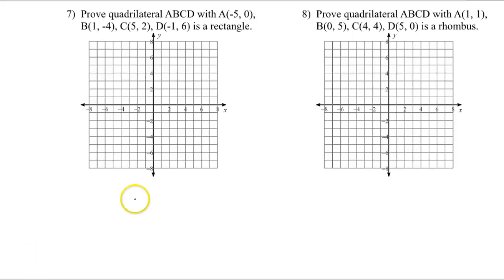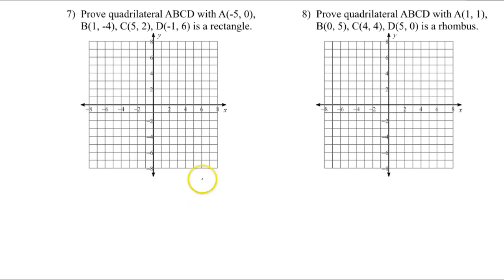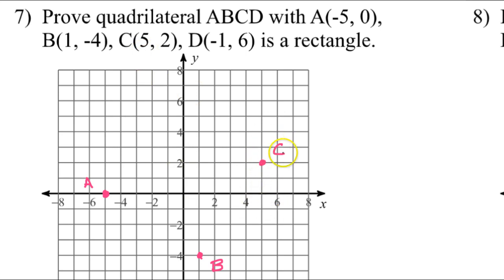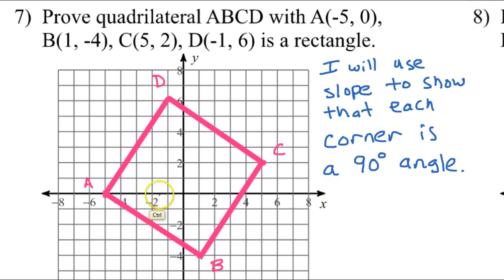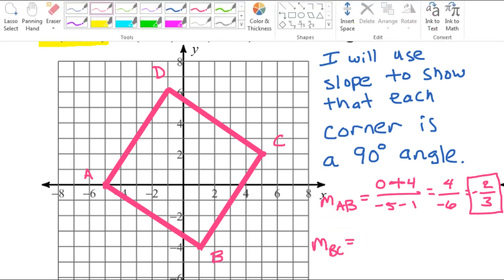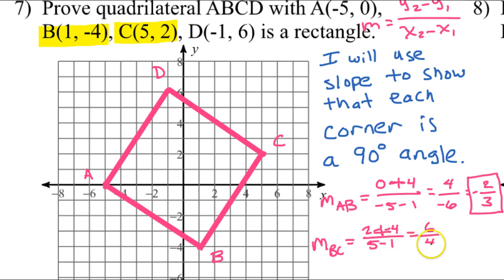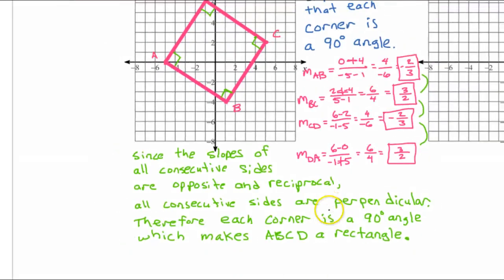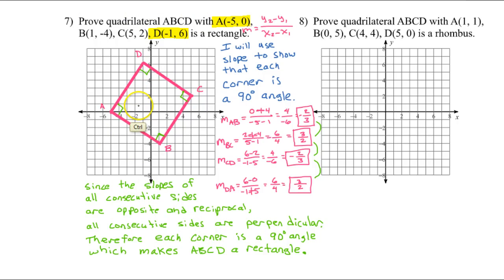Test C (07 to 08) How to Prove that a Quadrilateral is a Rectangle or a Rhombus